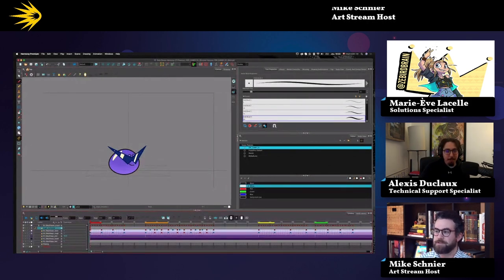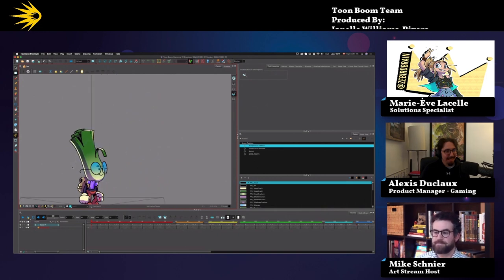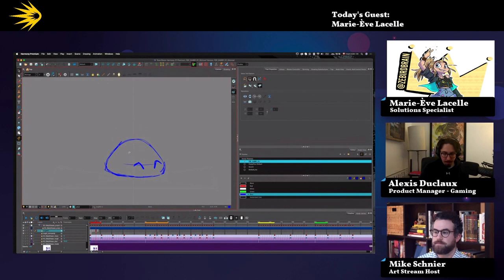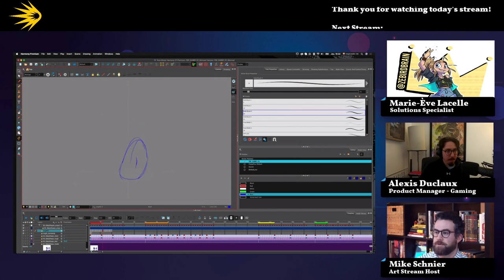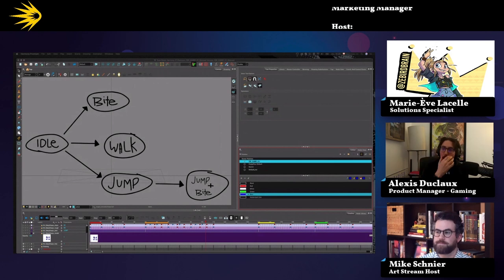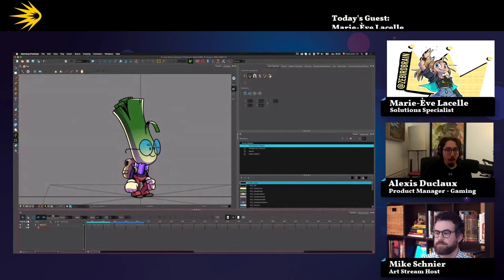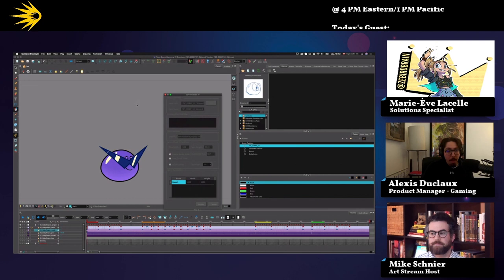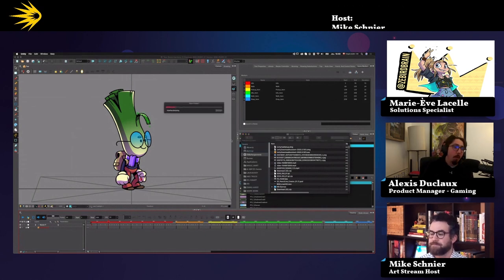Hand-Drawn Animation in 2D Games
We spoke with two experts who developed tools and training resources for game animation in Toon Boom Harmony. Marie-Eve Lacelle is an animator, artist and Solution Specialist at Toon Boom Animation, while Alexis Duclaux is a Product Manager focused on Toon Boom’s tools for game development.

We discussed the process of animating hand-drawn characters for 2D games, what studios should consider when working with 2D animation, and recommendations for artists interested in animating for game development.

►Looking for more resources on animating games using Toon Boom Harmony? Find more information and details on Toon Boom's Unity SDK

► Learn more about what's new in Toon Boom Harmony 21. Take a tour of the latest features and download a free 21-day trial: